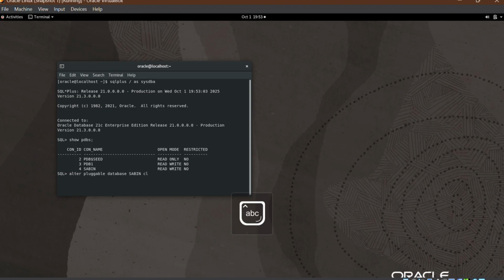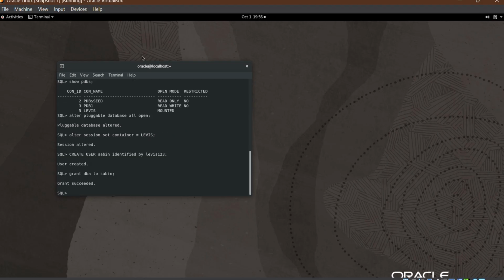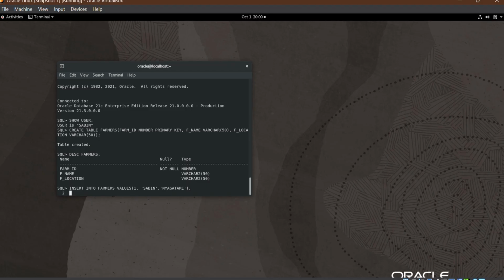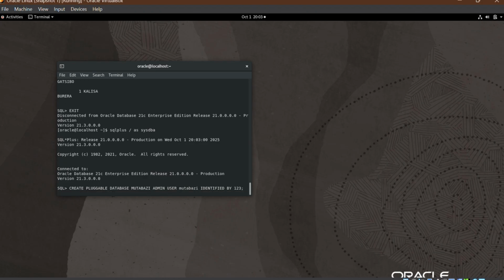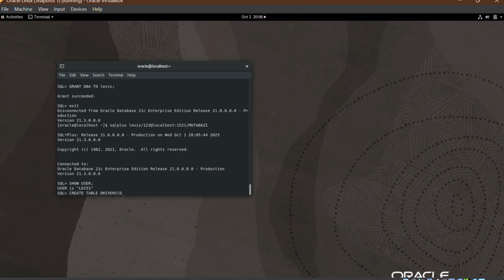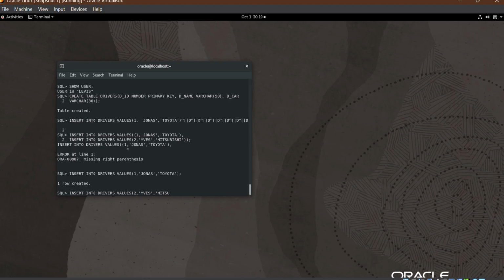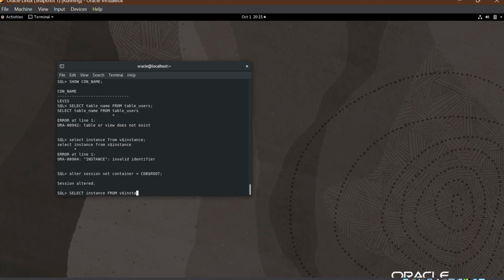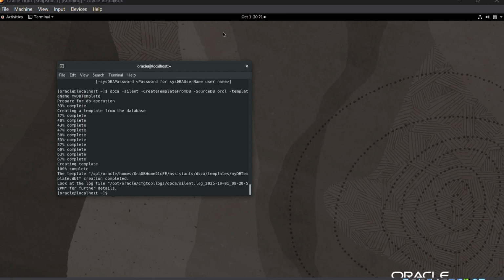Creating Database , navigation and Database template